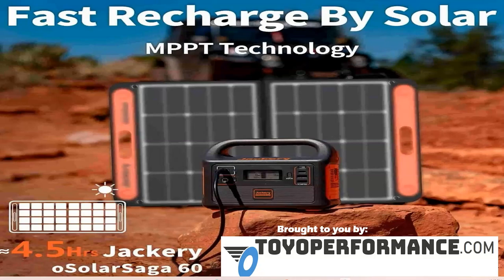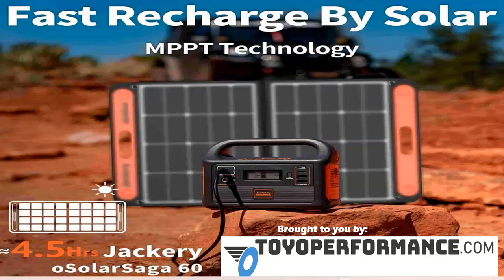Solar Power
Power On The Go - Portable Solar Power :